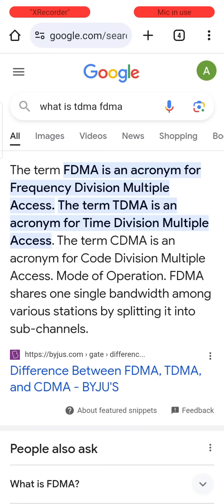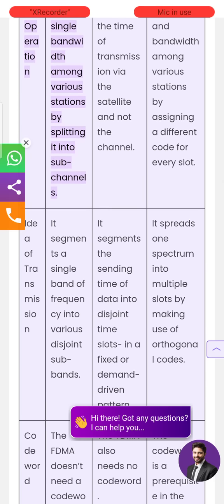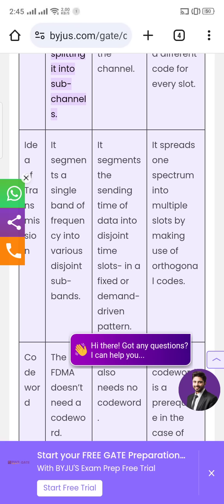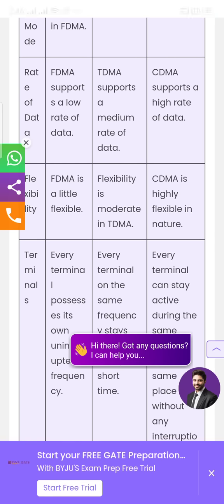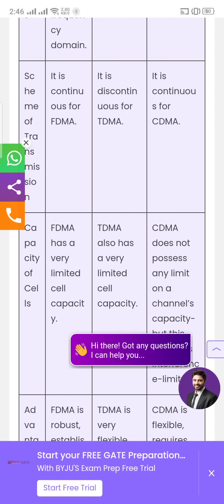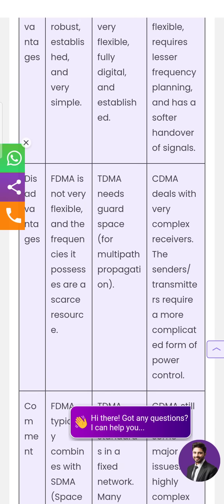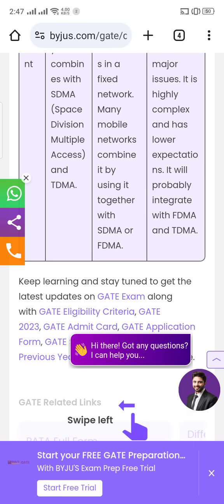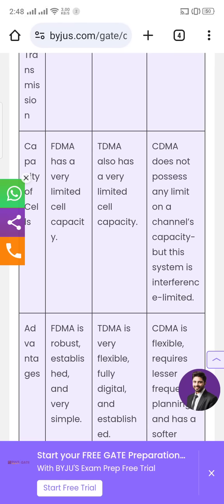TDMA, FDMA, CDMA